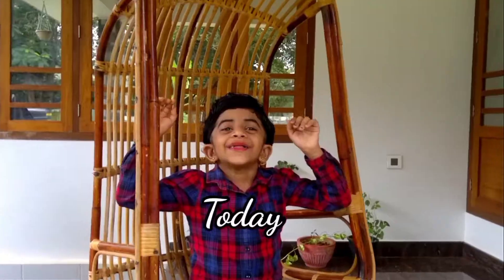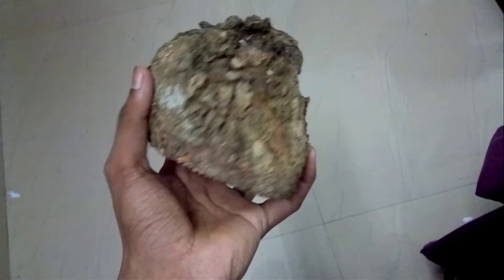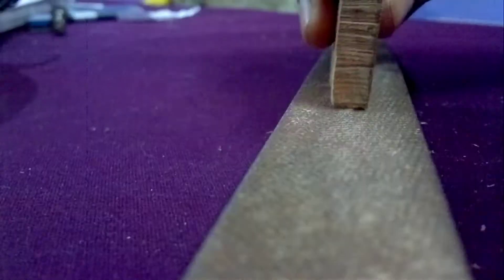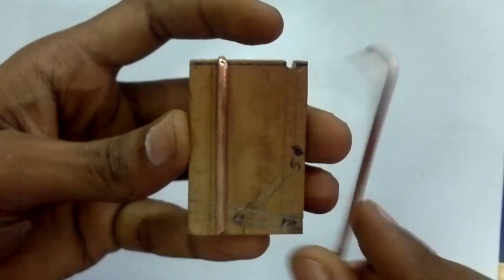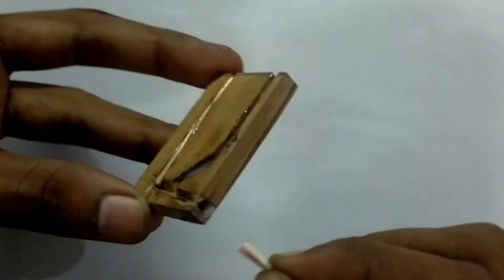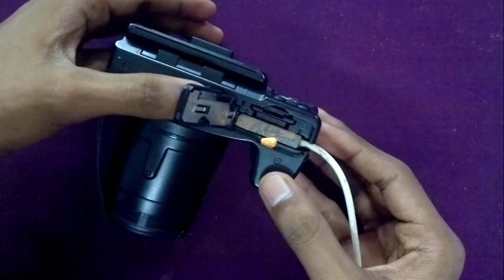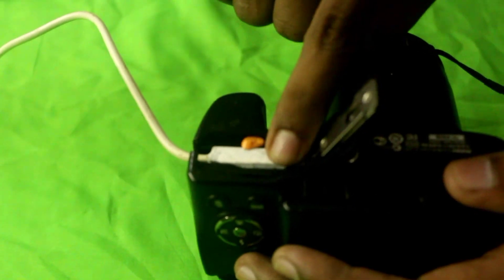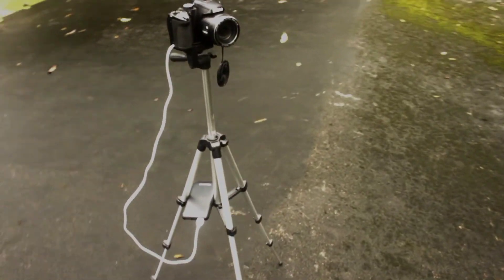Nikon-P500 external Power supply mod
I've used wood for making a dummy battery for this camera the same technique can be used to make the same type of adapters for other cameras but just keep in mind the input voltages.
I'am using a good quality power bank that i trust as it has some over volt protection features some cheap wall adapters or power banks my lack this feature.also keep in mind that you may have to use a booster circuit for cameras that needs more than 5 volts. in my case this method works great

the camera does have a micro usb port but its a kind of proprietary micro usb port so I didn't have the cable, that's why i attempted this.